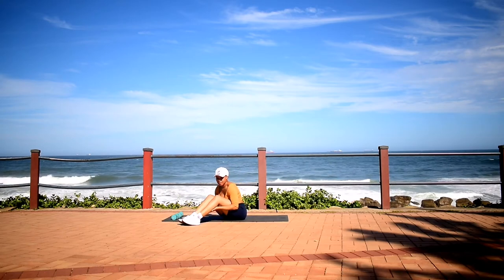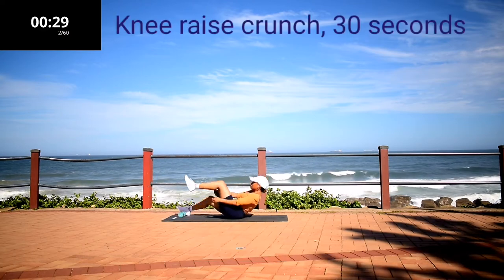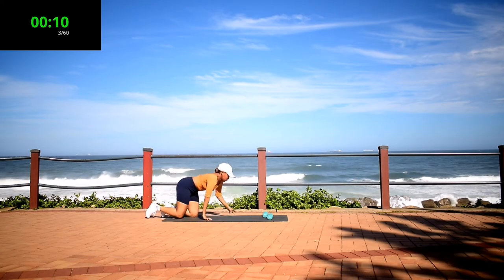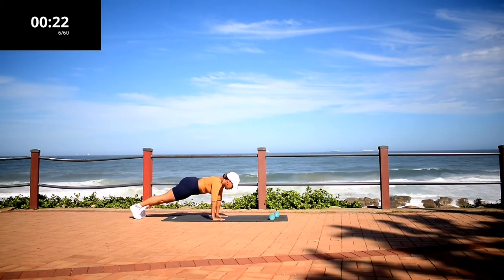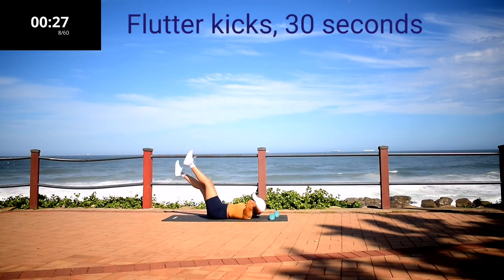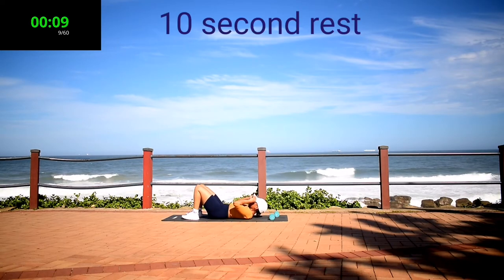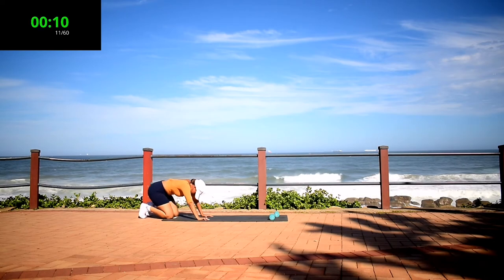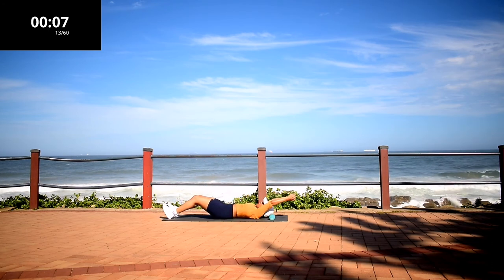Beginner Friendly Ab Workout! South African Fitness YouTuber | Abs Workout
South African Fitness YouTuber | Abs Workout
Hi guys! My name is Yoliswa, and I'm a South African Fitness YouTuber!
This is an easy, follow-along abs workout that will help you lose belly fat.

Remember to warm-up before your workout and stretch afterward to reduce muscle stiffness and prevent you from possible injury. Links to my warm-up and stretch videos are below.

This channel is strictly dedicated to Home workouts and I would love for you to workout with me! My workouts are beginner-friendly, and I have plenty of workouts for you to choose from! Think of my channel as a one-stop-shop for Home Workouts.